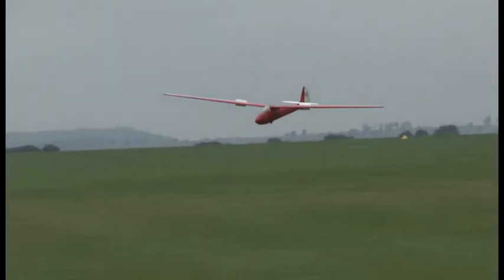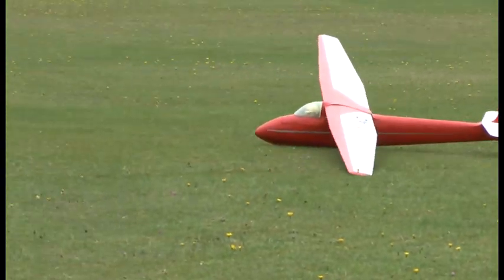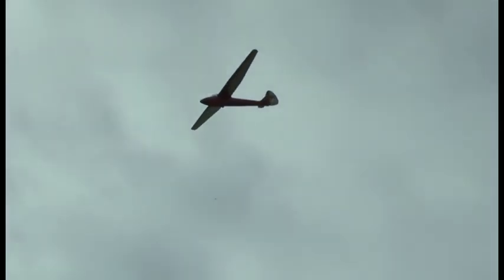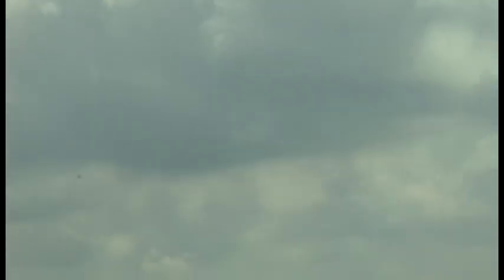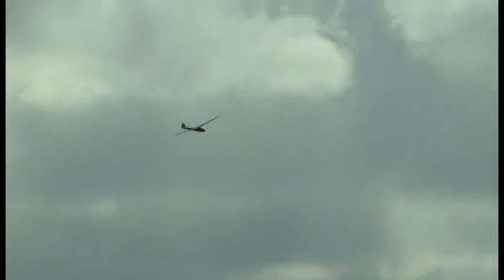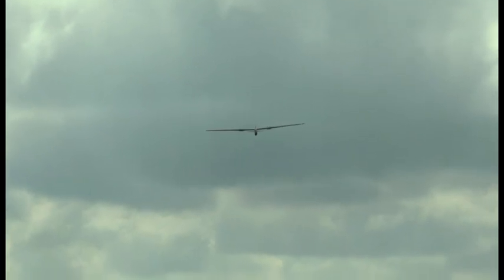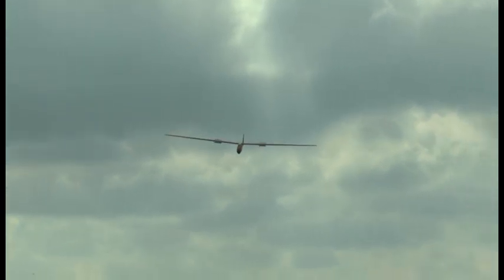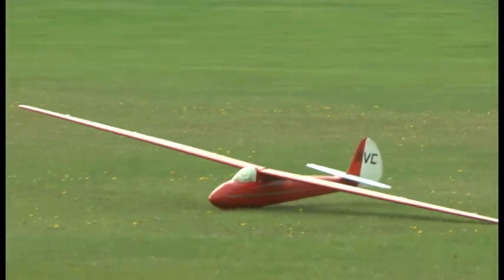1/4 scale Slingsby T 34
1/4 scale Sligsby T-34 at Middle Wallop aerotow